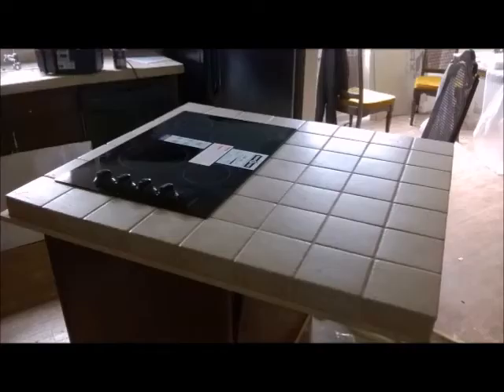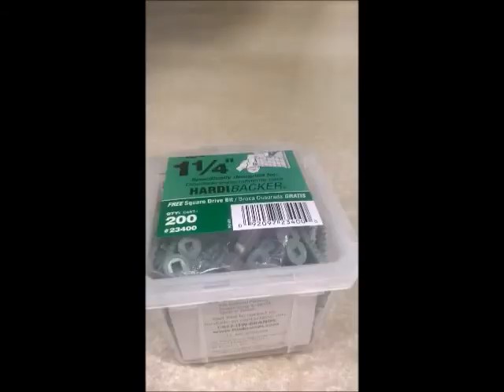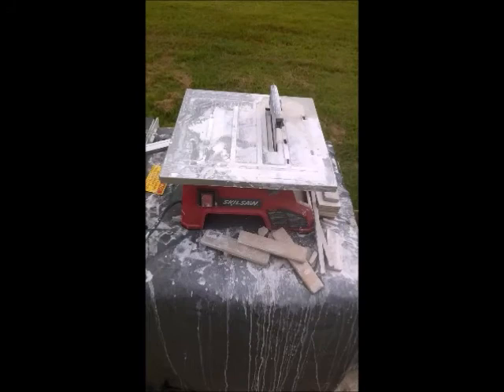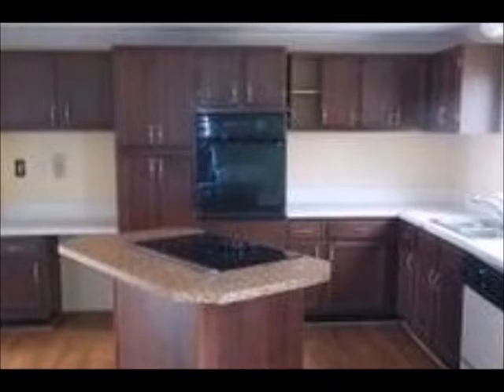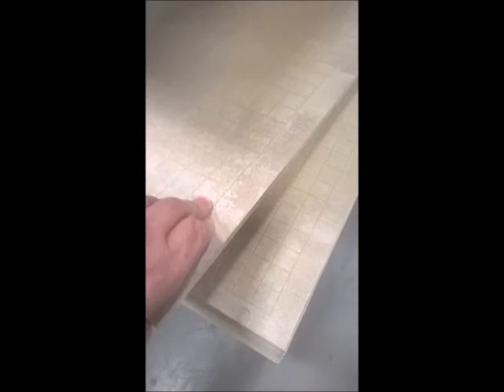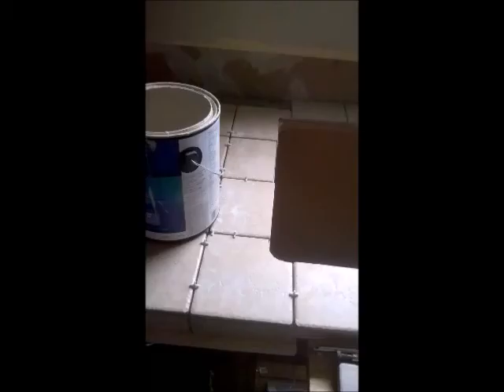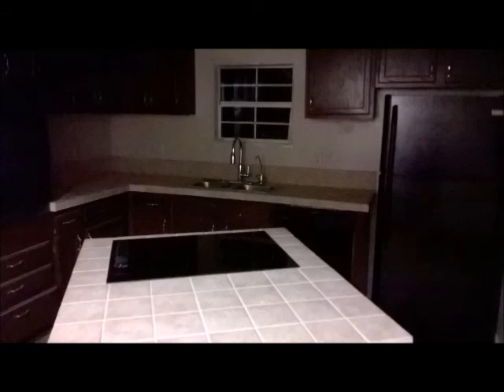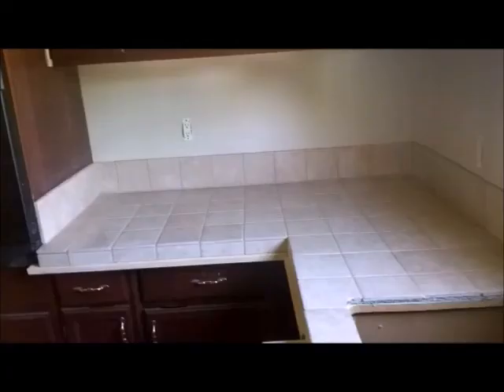How to Build a New Budget Counter Top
How to build a new budget counter top using your existing counter tops. The results are transforming and beautiful, this job costs under $300.00 in materials. You can do this job in a weekend.